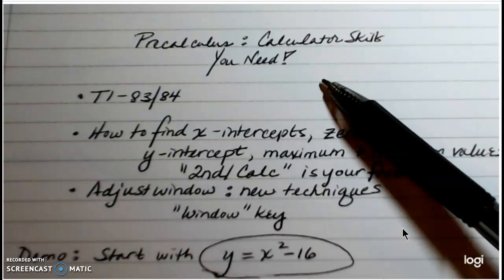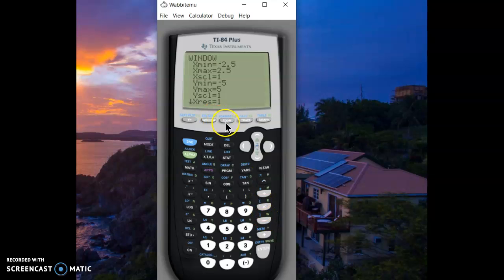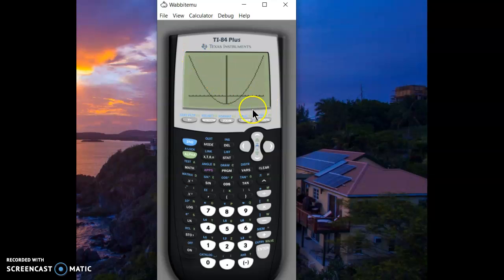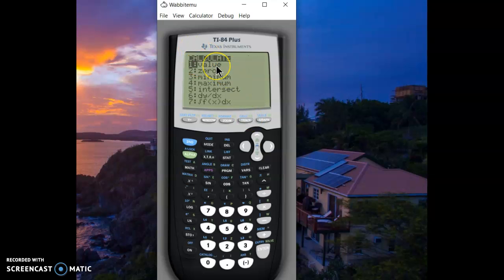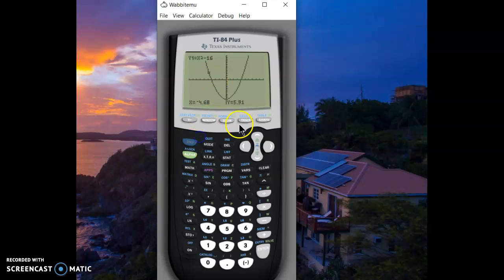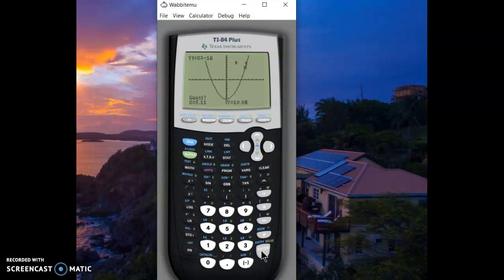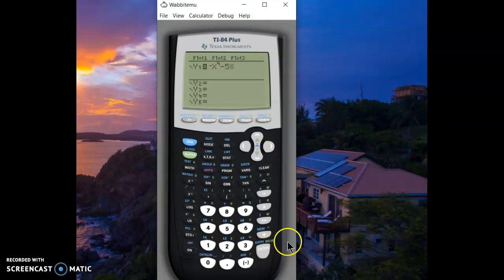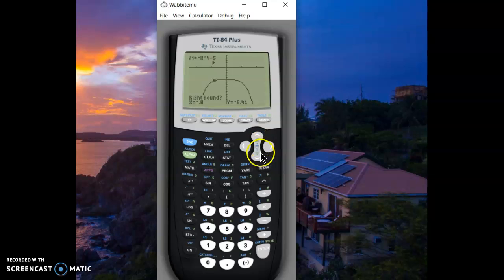Calculator skills for Precal polynomial functions